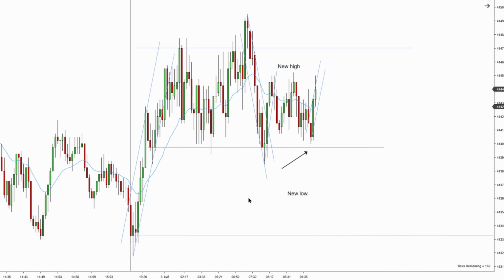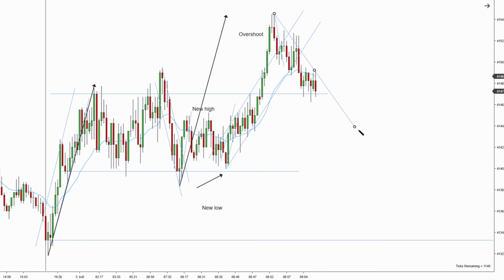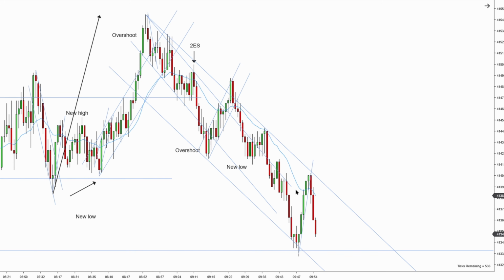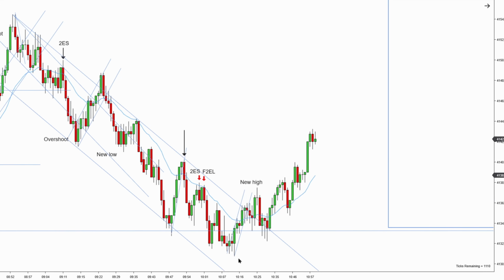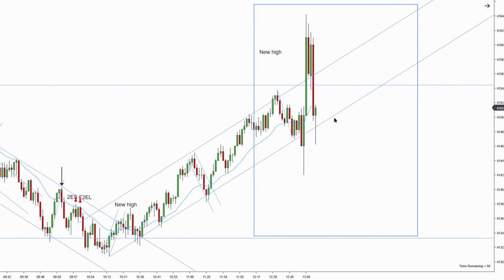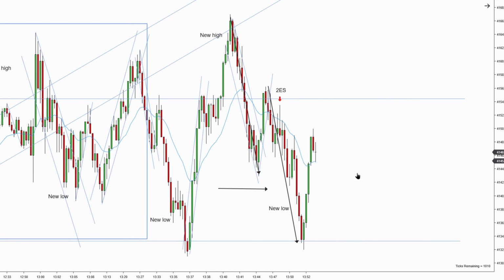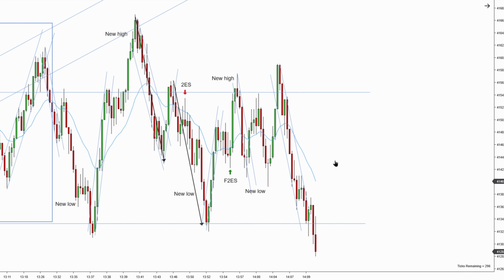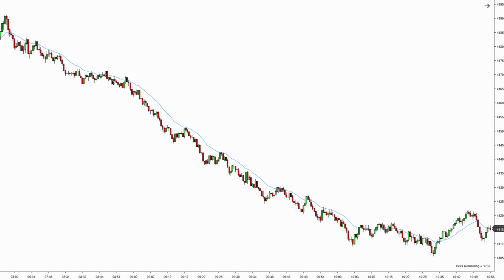Simplified Approach To Finding Entries With PRICE ACTION